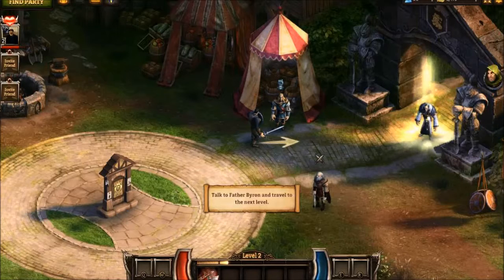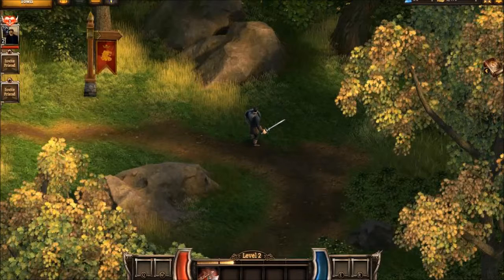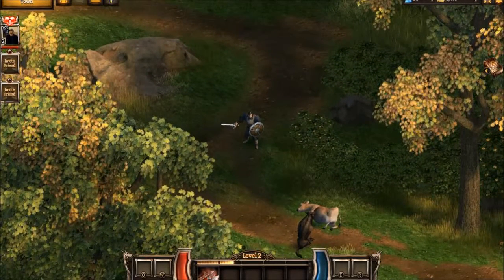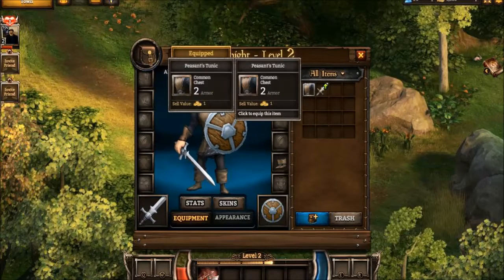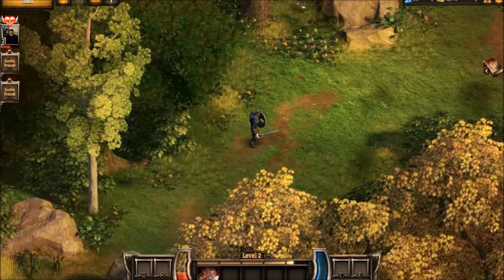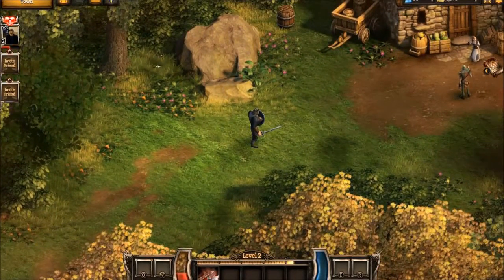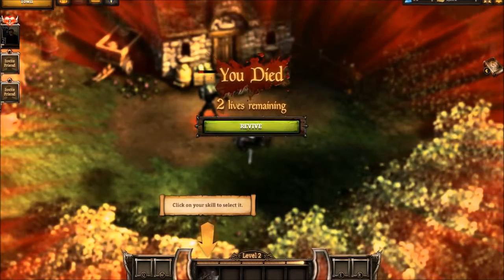Kings Road Online Warrior Gameplay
Freedom! is an MCN directly with YouTube and Google (not a subnetwork) and we are building this network together.